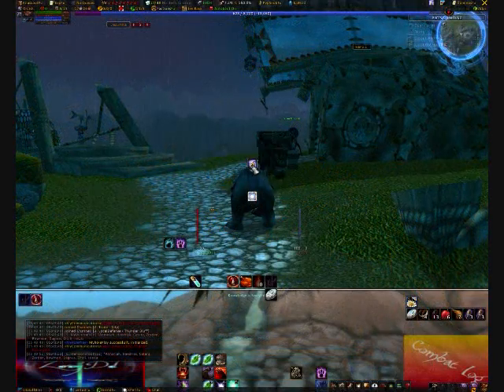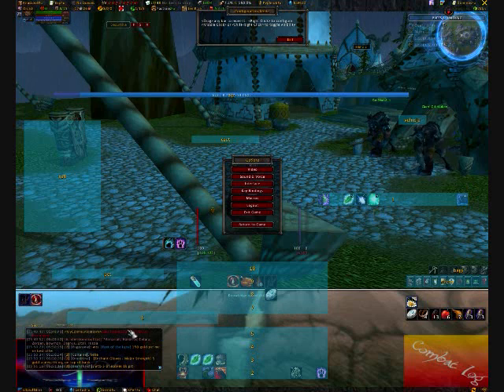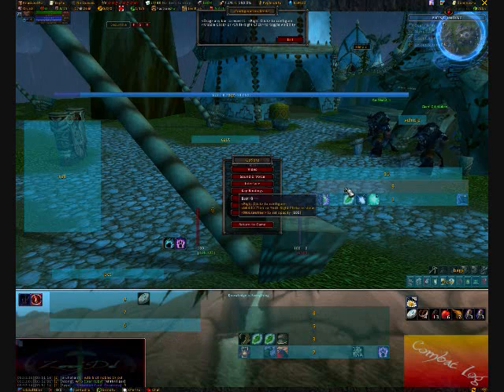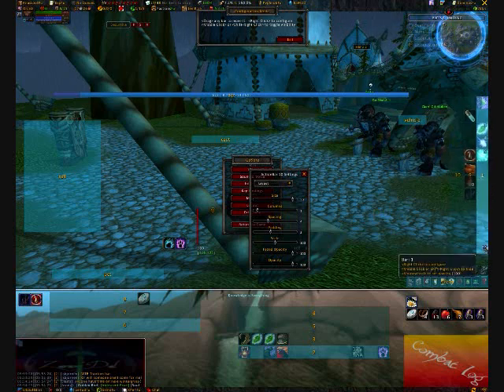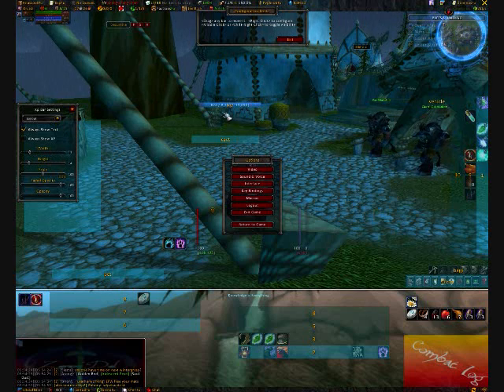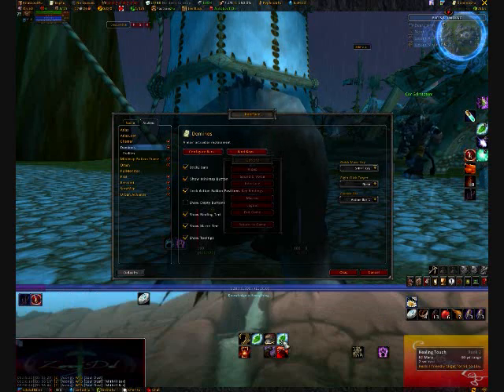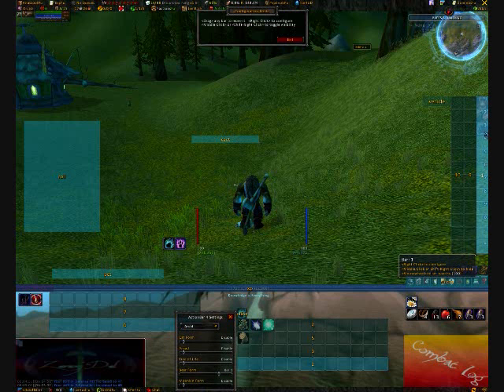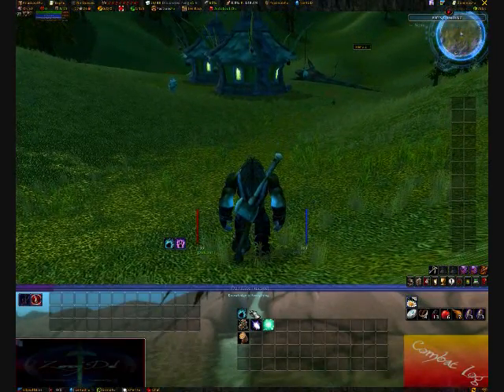dominoesWMMPartA1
Part 1 of 2 - configuring dominoes